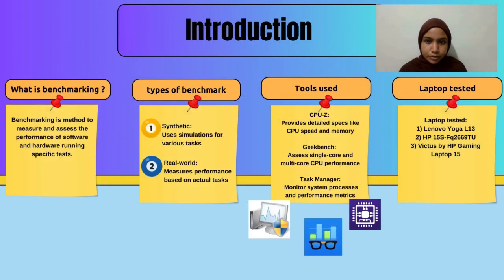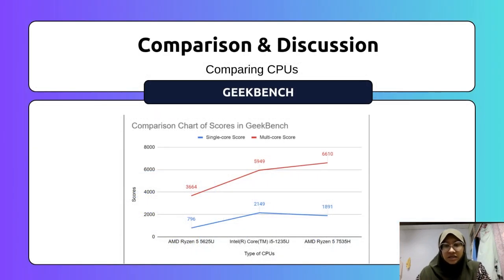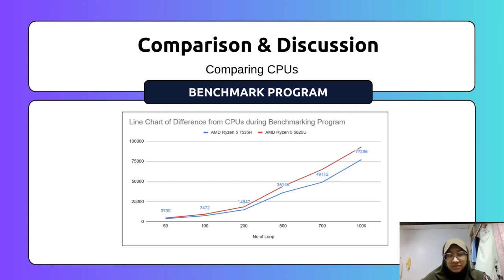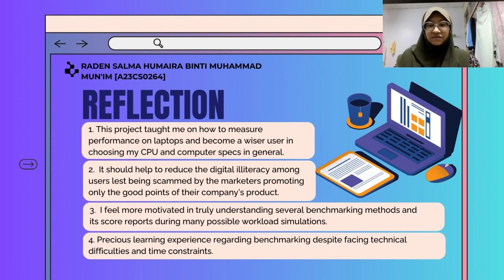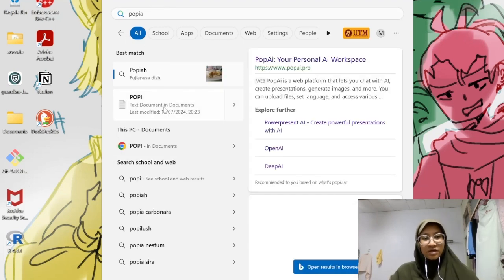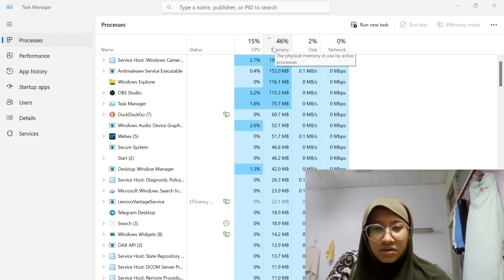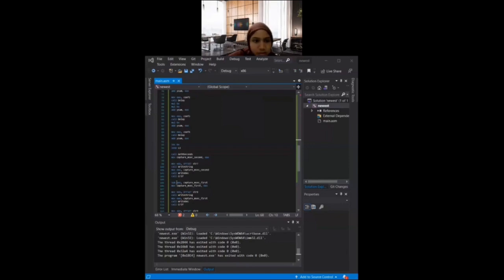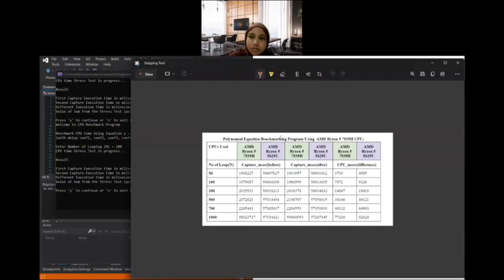COA PROJECT VIDEO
SECR1033 COMPUTER ORGANIZATION & ARCHITECTURE (2023/2024-2) GROUP PROJECT CPU & Hardware Performance Benchmarks (PART 1 & 2) CPU Benchmarking and Performance Analysis Using Free Tools